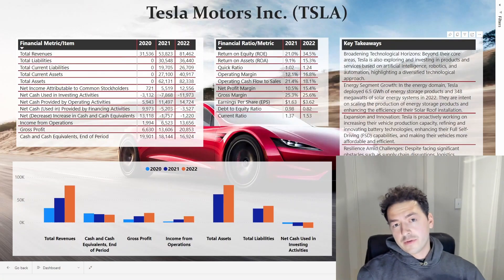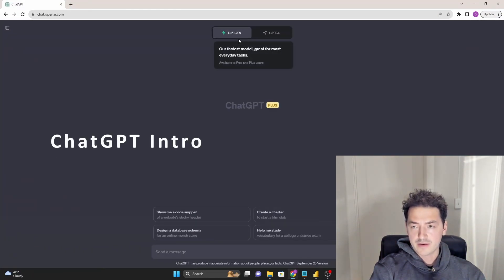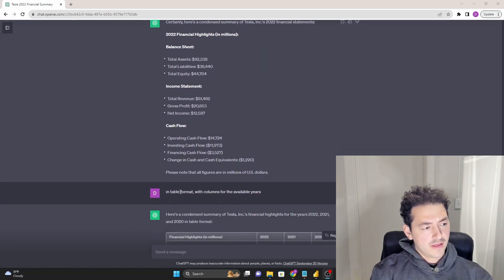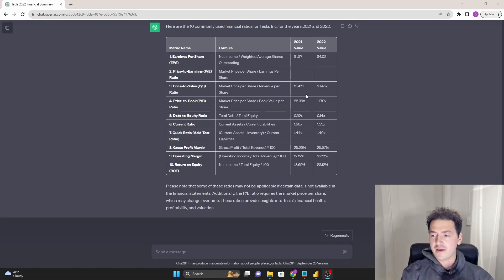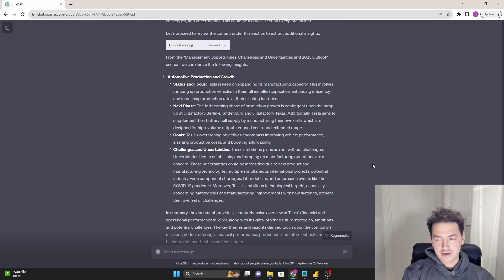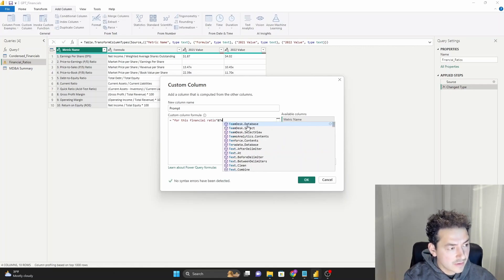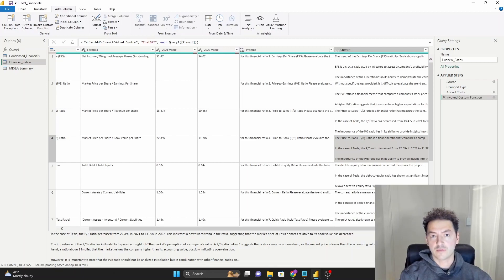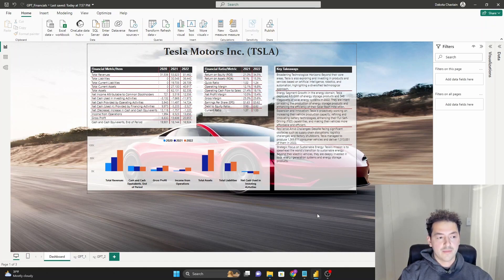ChatGPT + PowerBI Synergy: Instant Analysis of Financials + Text 🔍💡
In this tutorial I show you how can multiply your productivity when researching text and numbers data, particularly financials data for stocks and text data in research reports. We use both the ChatGPT interface to allow AI to do the leg work for us, summarizing complex data into easy to understand insights. We even introduce Advanced Data Anlalysis plugin for GPT4! In the second part of the video we hop over into powerquery and powerbi to use ChatGPT capability within our data tables, again deciphering complex financial ratios and measures.

🚀Who Should Watch This ChatGPT/Power BI Tutorial?

Beginners interested in how ChatGPT and large language models can make them more productive
Finance professionals who want to do research faster
Data enthusiasts interested in new ways to work with data

And here are the videos I mentioned, watch these to learn how to bring in stock price data:

🎯Timestamps:
[00:00] Opening
[01:14] Data Overview - what is a 10K?
[02:24] ChatGPT Analyzes Financials in Seconds
[04:37] Narrowing down Prompts
[07:01] ChatGPT Analyzes Text for Insights
[07:54] Introducing GPT-4 Advanced Data Analysis
[10:38] Bring the Data into PowerBI
[11:38] Prompts in PowerQuery
[13:01] Calling the OpenAI API
[15:44] Dashboard and Wrap Up